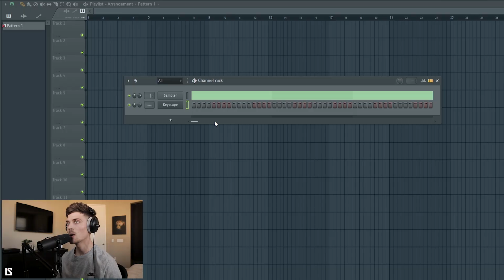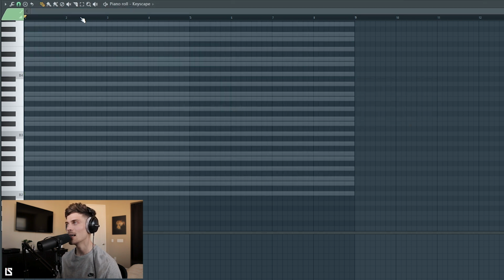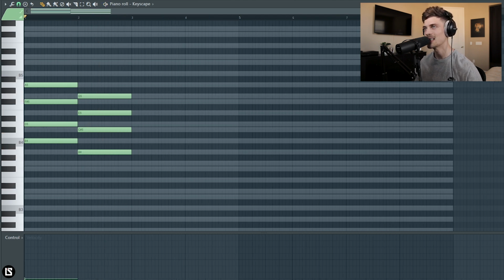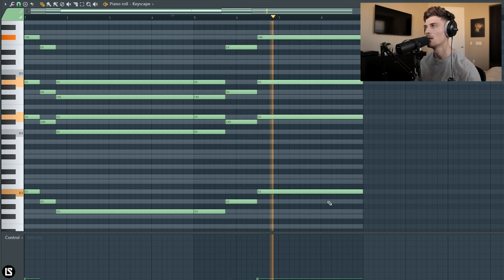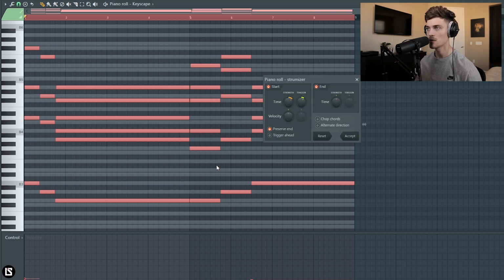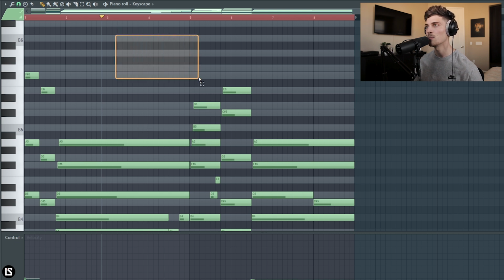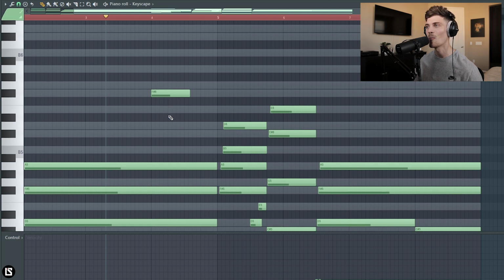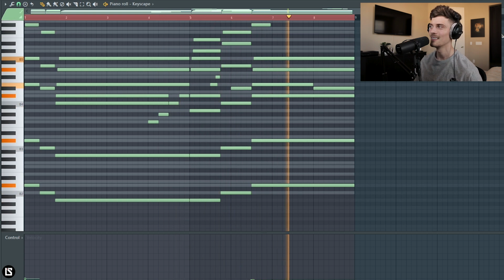How To Make Advanced Melodies And Chord Progressions Easily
In this video, I show how to make advanced melodies and chord progressions.